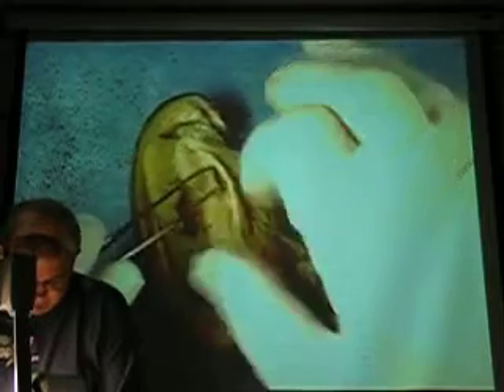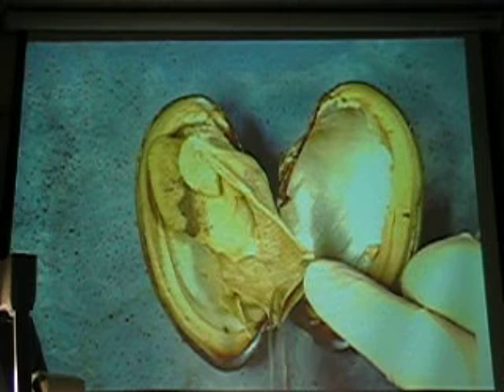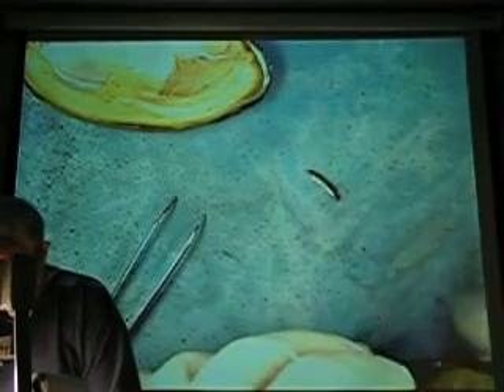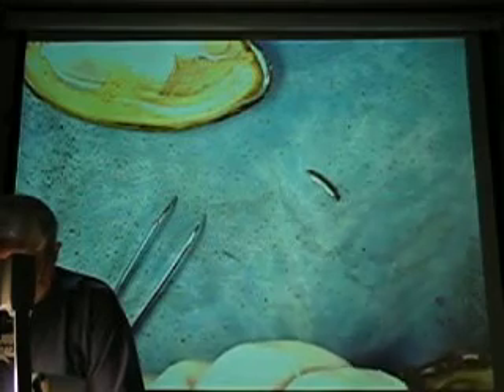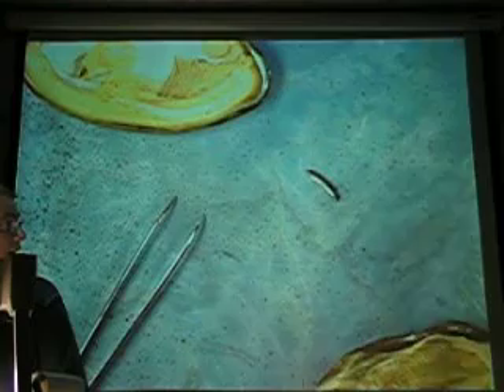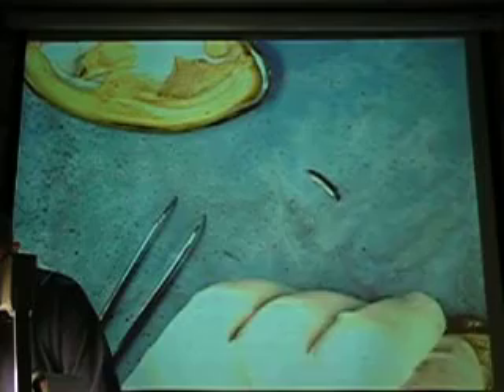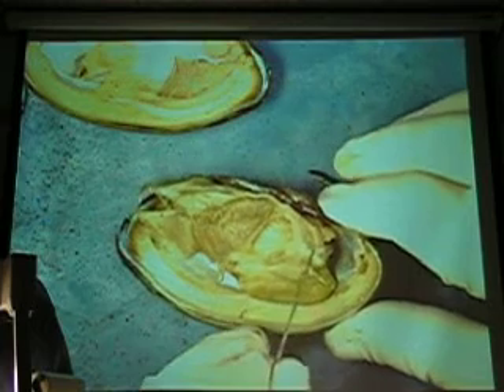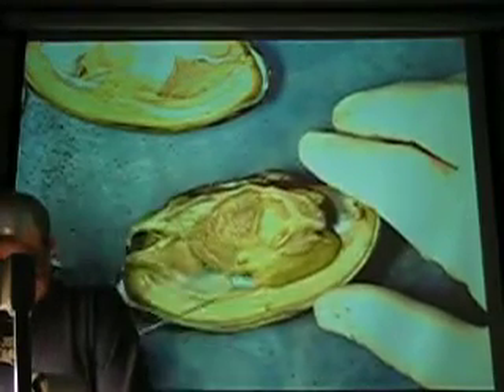Clam dissection 2